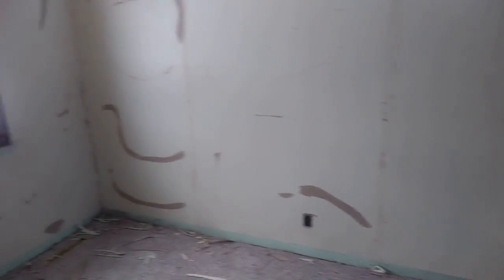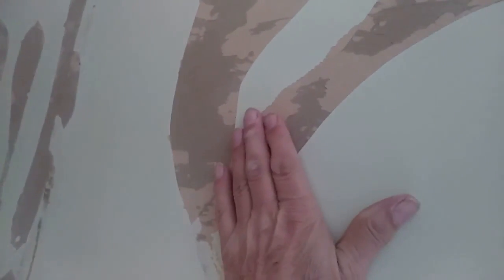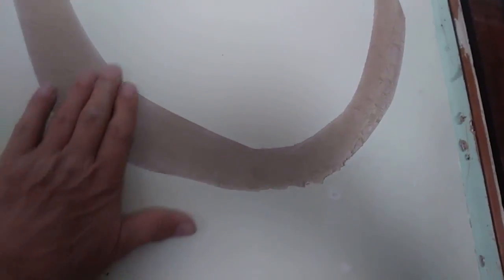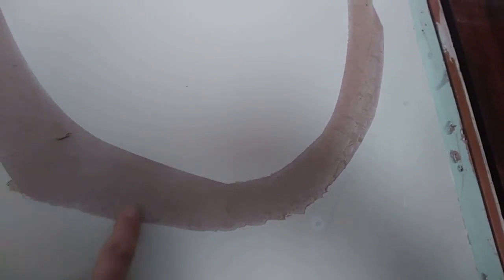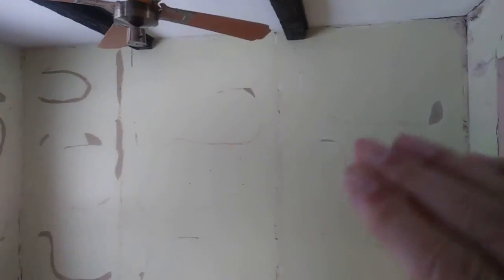Maintenance Monday / Wall Repair Part 2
Maintenance Monday/ Wall Repair Part 2.  Repairing walls that paneling was removed from.